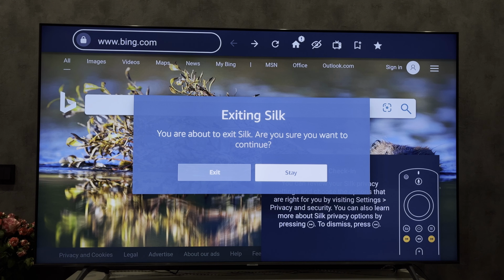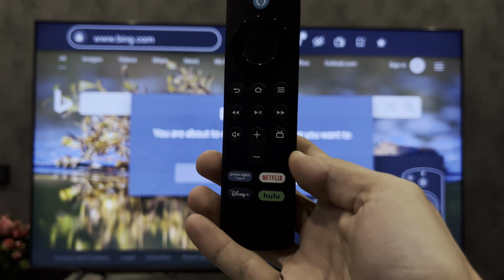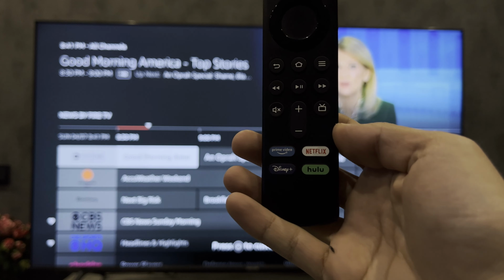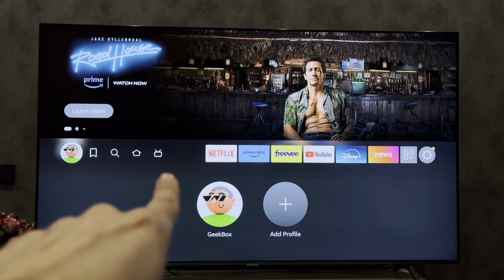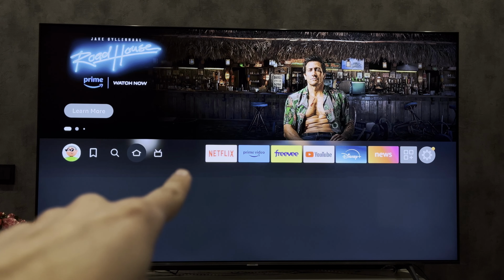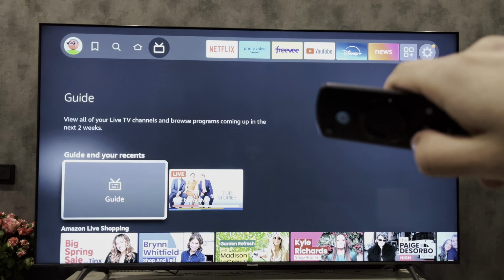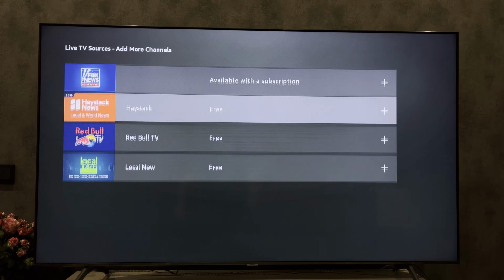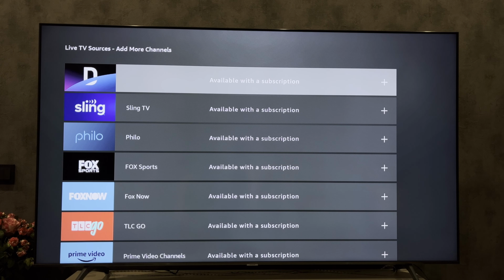How To Get TV Guide On Firestick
How To Get TV Guide On Firestick 2024
Today I will tell you How To Get Tv Guide On Firestick
Let's go.
first way
use live tv button
second way
open home screen
find live tv icon
guide
You can set up live TV here
How do I add channels?
open tv guide
options
add channels
add more channels
All available live TV sources will be available here
Select the app, install and sync with live TV
That's it, now you know How To Get Tv Guide On Firestick